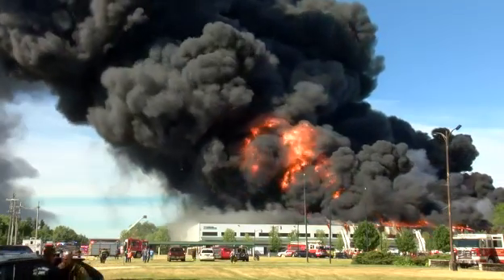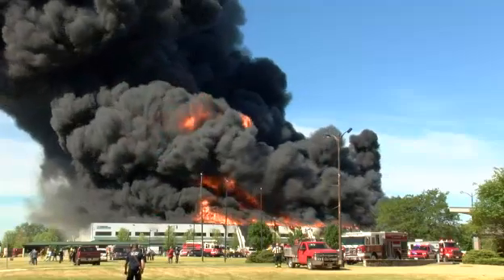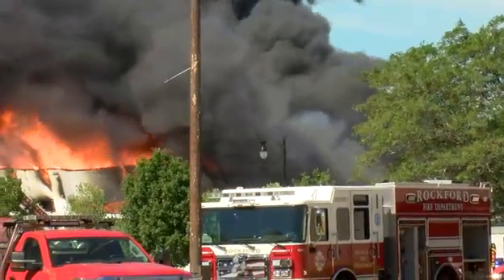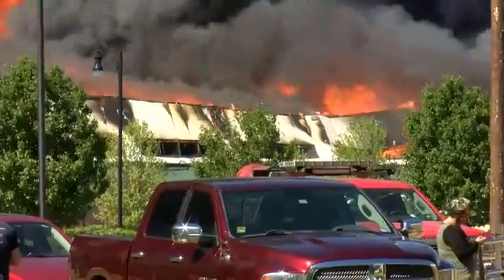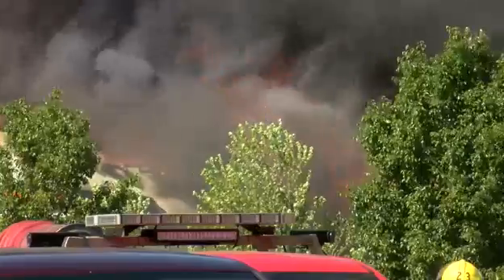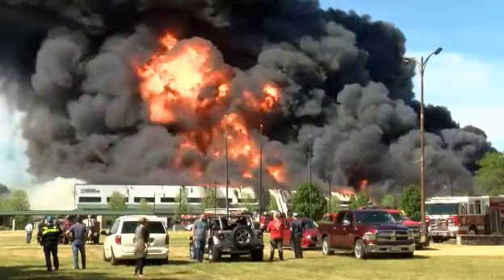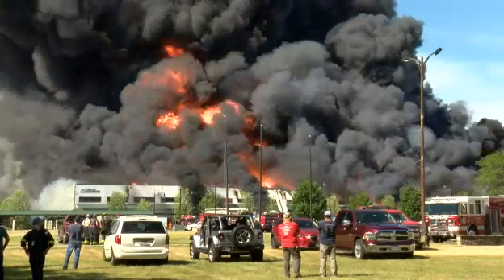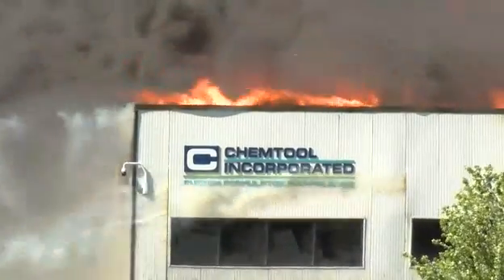Watch: Fire Engulfs Chemtool in Rockton | NBC Chicago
A massive fire at the Chemtool plant in Rockton, Illinois, forced a mandatory evacuation of the area Monday morning.